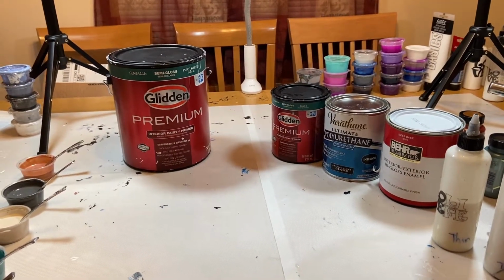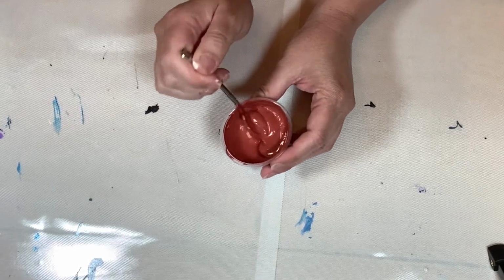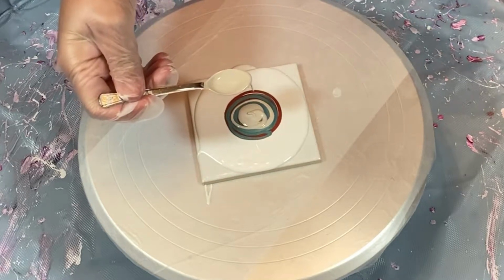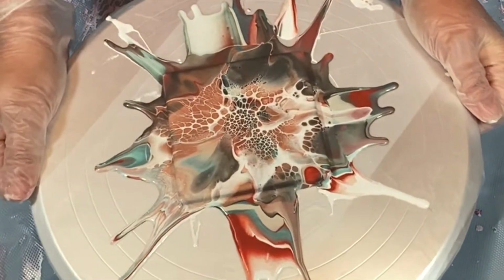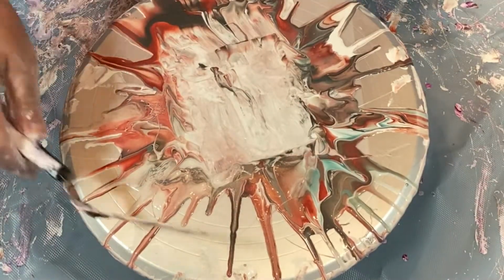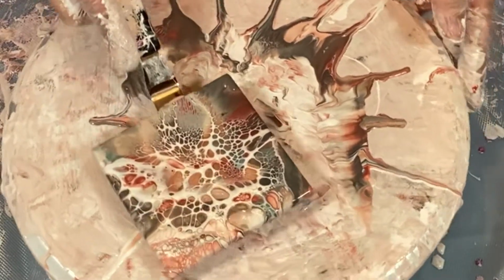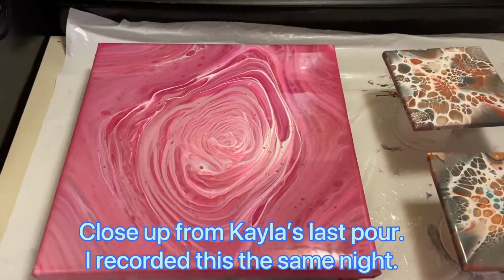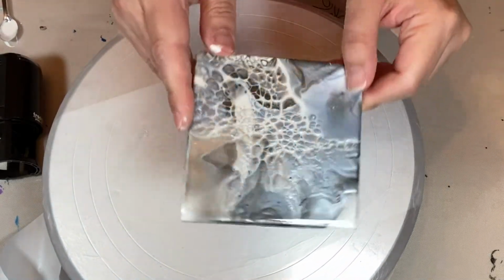#25 Blooms on Tiles! Shelee Art Bloom Technique Turning Tiles into Coasters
We are K and K. Kristen and Kayla, and we create acrylic paint pouring!

I got a very big order for sets of these coasters so I figured I’d film while making a set! I hope you enjoyed the video and hopefully learned something from it!

Please visit my Etsy shop to see some of the other paintings Kayla and I have done.